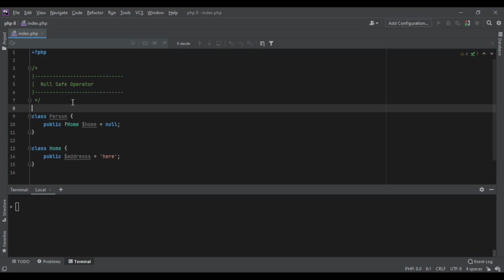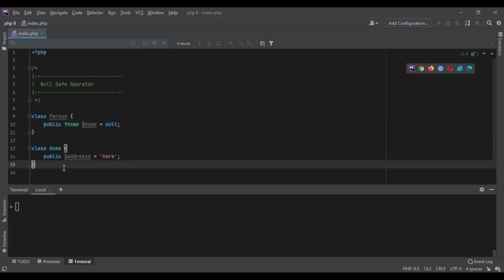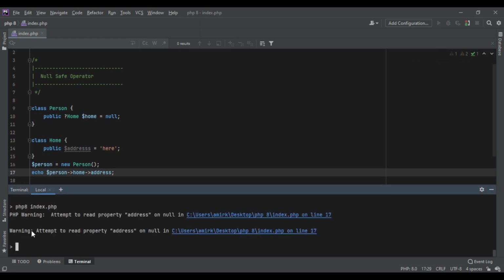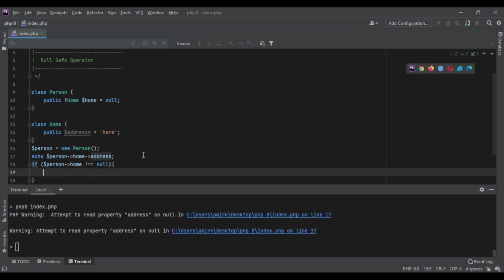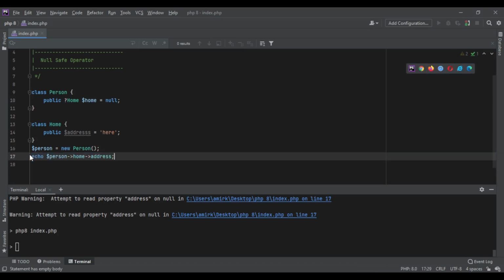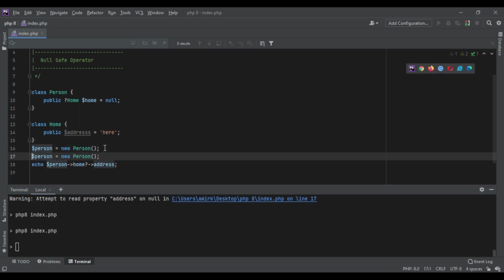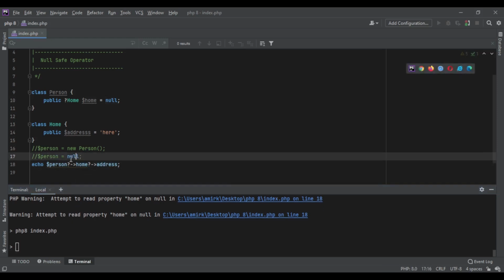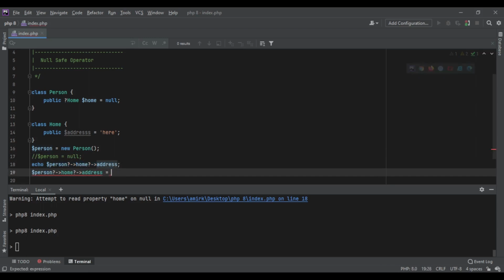PHP 8 Null Safe Operator Explained - PHP Tutorial Beginner to Advanced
In this tutorial I'll talk about null safe operator which is available in PHP 8.

⭐️ Contents ⭐️

0:00 - Intro